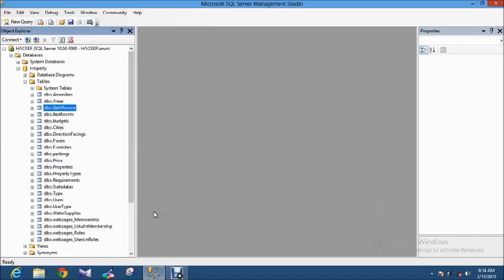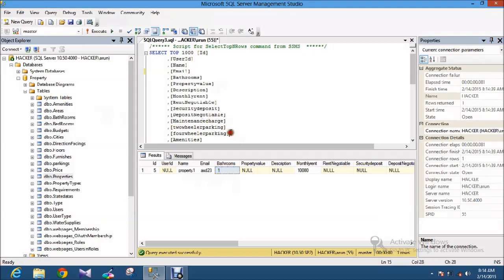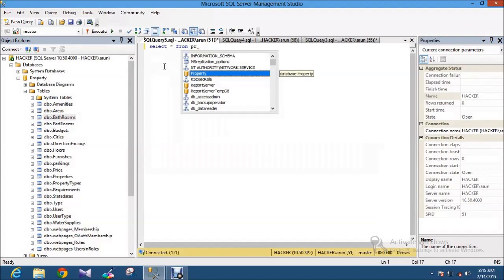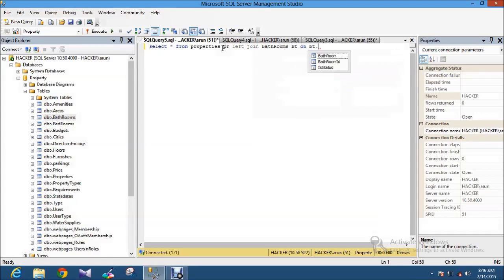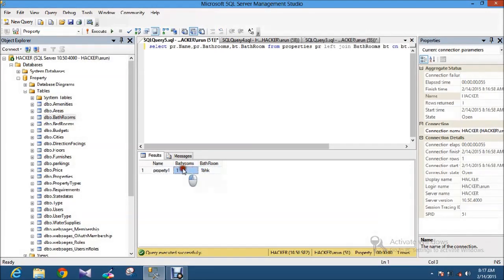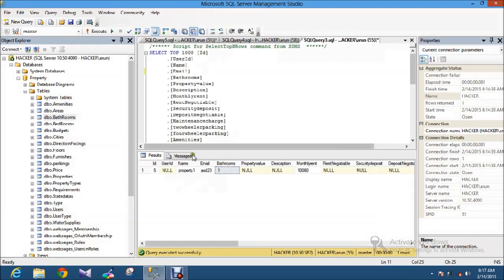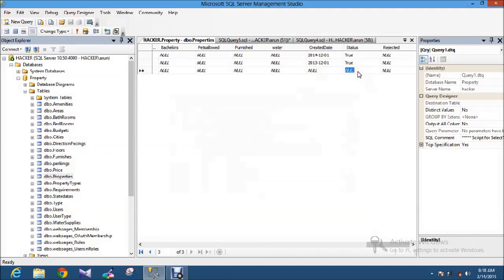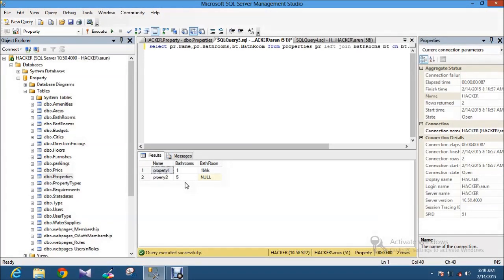left join in sql server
This Video Shows How to do left join in sql server with Real Time Examples
Watch and Enjoy it...!